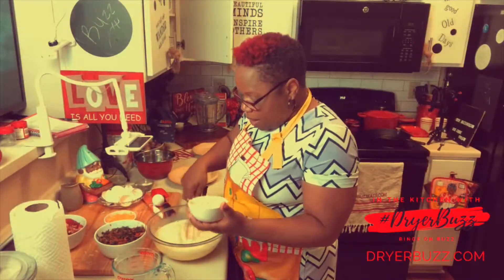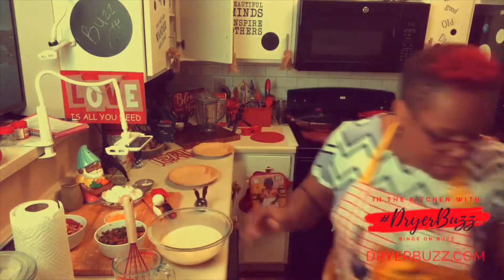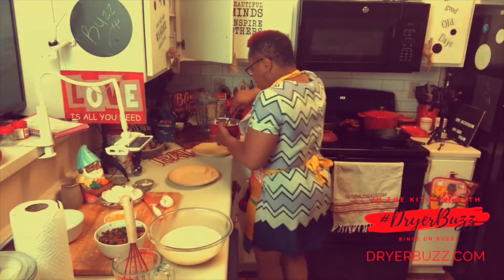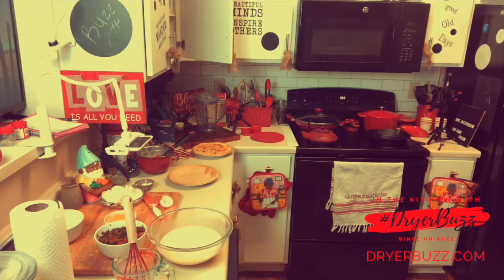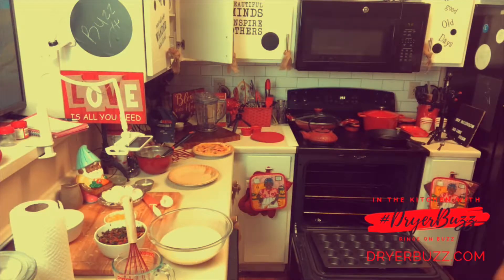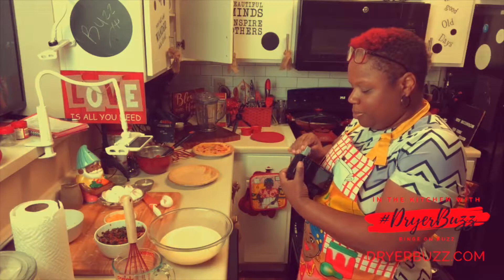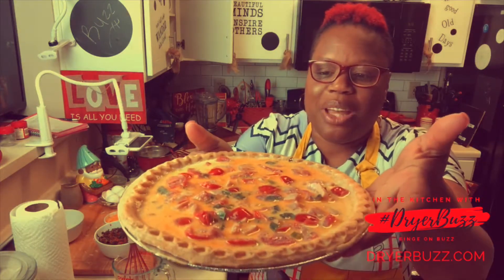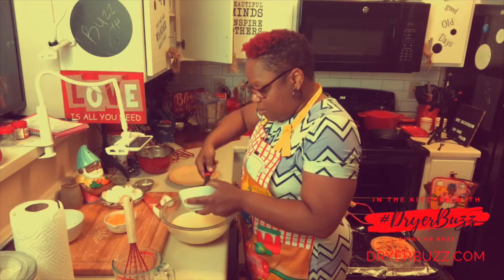Quick and Easy Quiche | Bacon Tomato Plus Bonus with Collard Greens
Quick and easy. We can say that now after first attempt. You’ll see from this clipping from our live stream, turns out I was intimidated for no reason.

Always out of stock at neighborhood stores, decided to try my own with just the ingredients I like. Guess what? Everybody loved it.

Recipes yielded not two but three quiches. In this video is the bacon tomato 🍅

Ingredients:

1 package grape or cherry tomatoes
1 cup Canadian bacon
1/2 cup green onions
1 cup half and half
4 eggs (medium to large)
1/2 cup choices of cheese
Cheese for topping if desired

Base of quiche starts with blending egg and diary. Then add in ingredients of choice. We also made Tomato and Canadian bacon with green onion. mato. We also made one with collard greens. See channel for more.